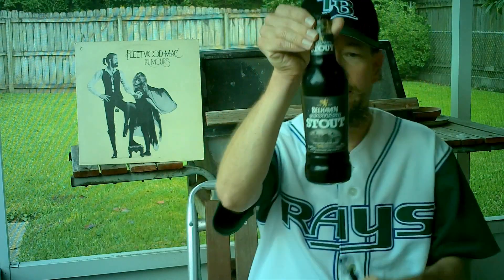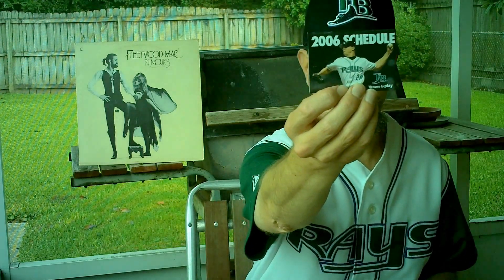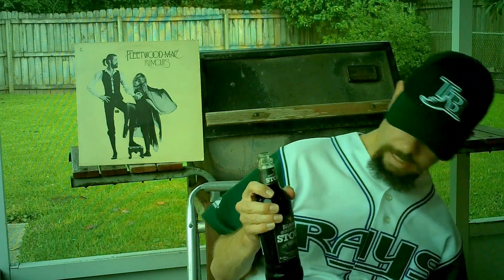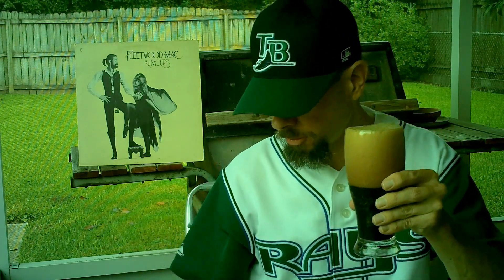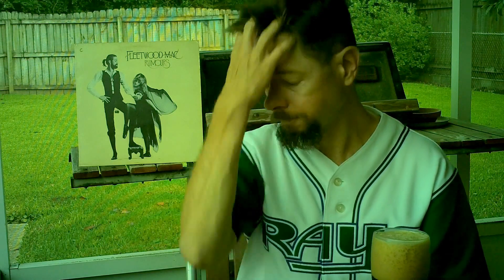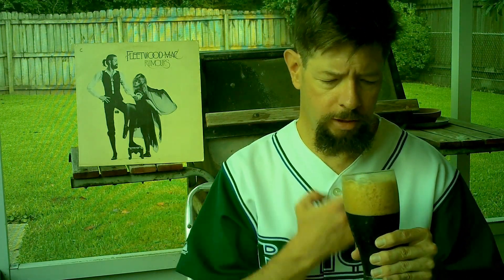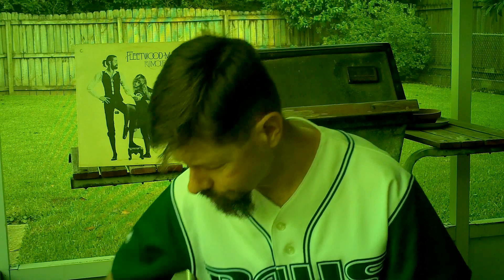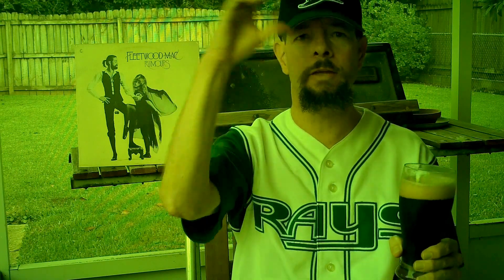Louisiana Beer Reviews: Belhaven Scottish Stout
7% alcohol. Brewed in Scotland.